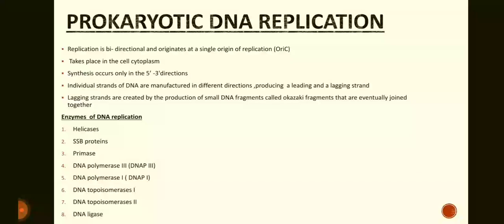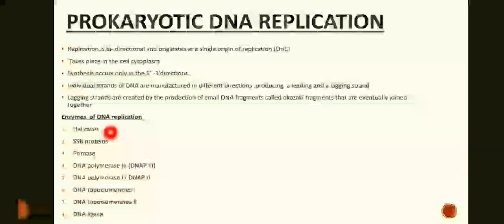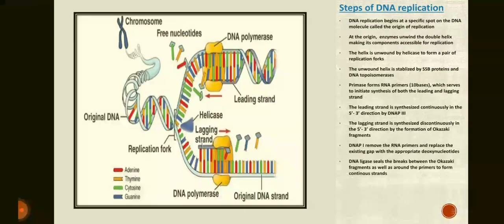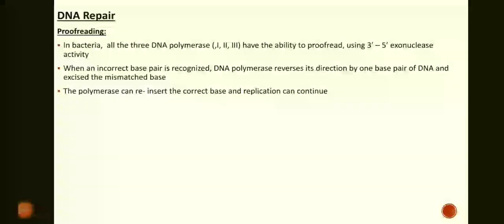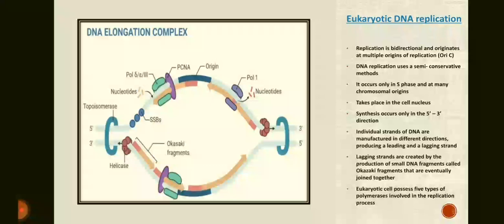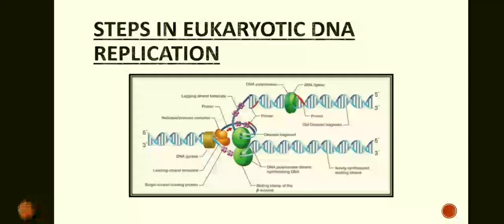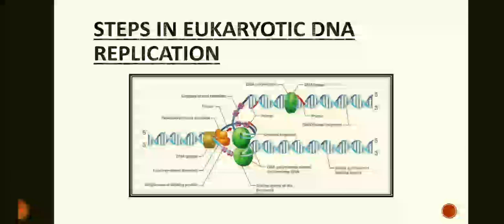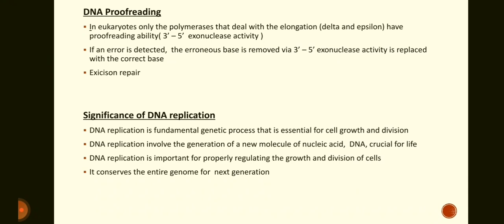DNA Replication Part 2@mayankpandeybiochemistevan2678